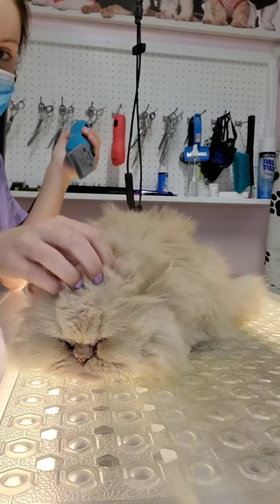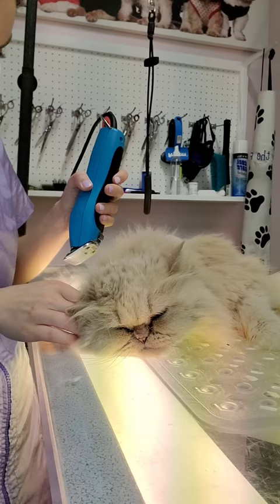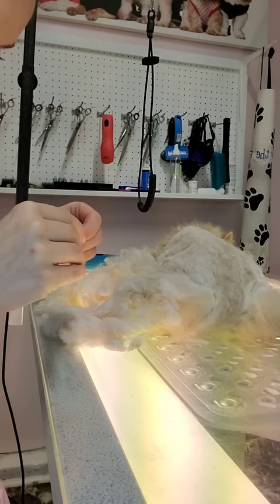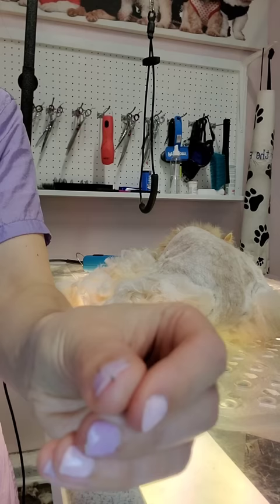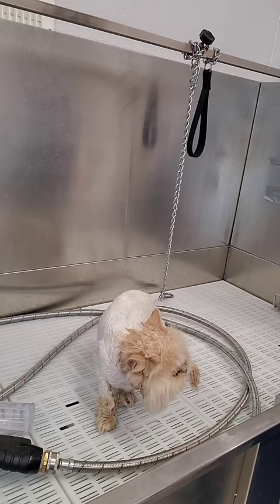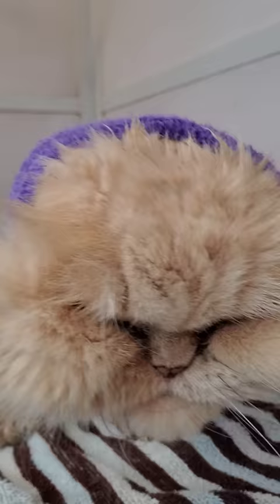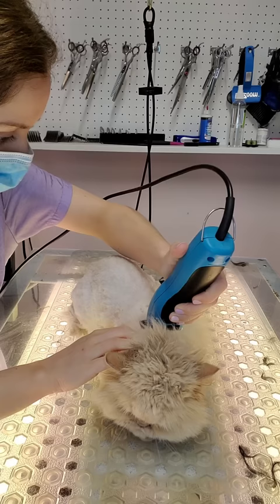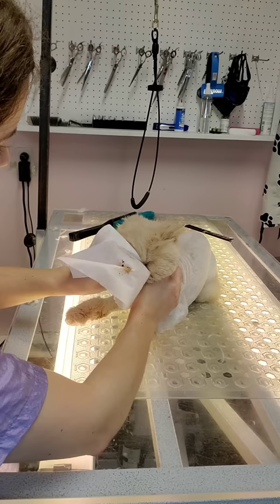Cat grooming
• Breed specific product recommendations: